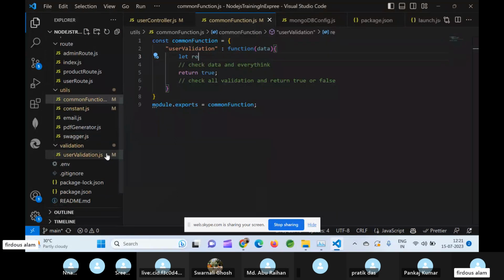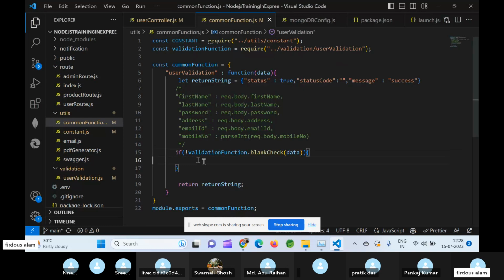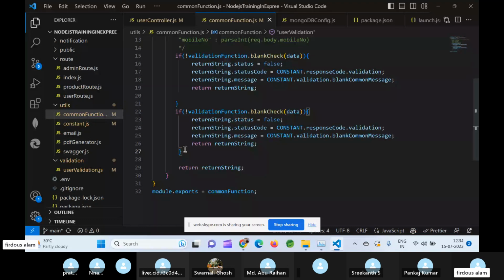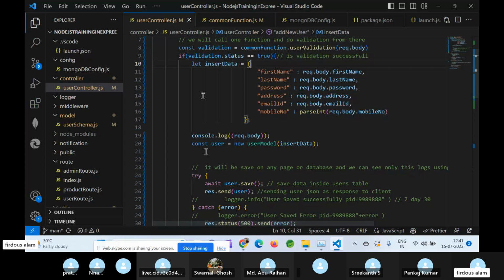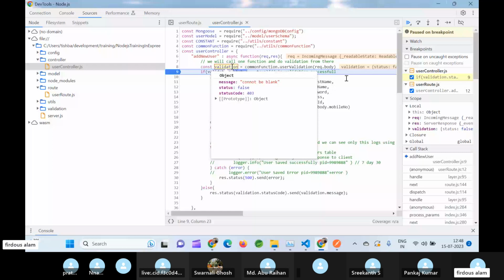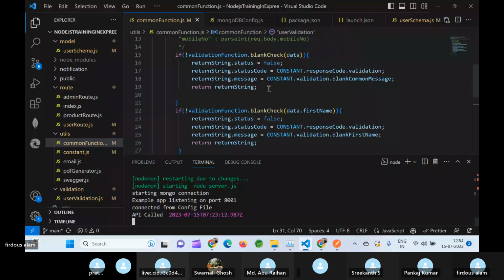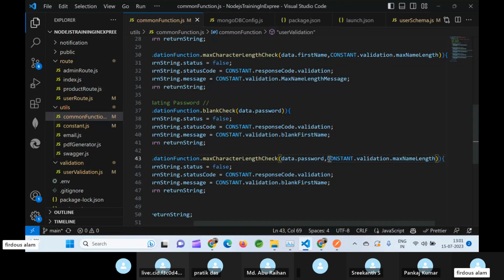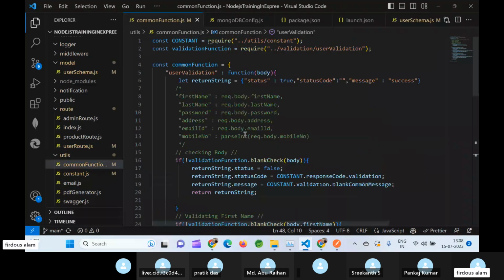Class 12 nodejs Validation Training | How to add constant Function and validation in Nodejs